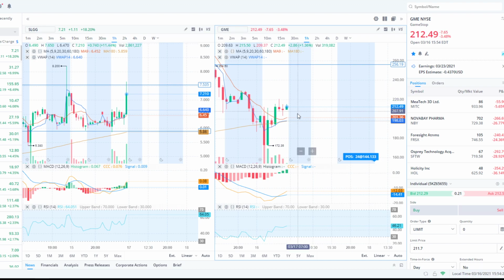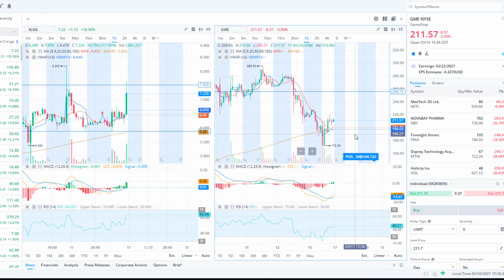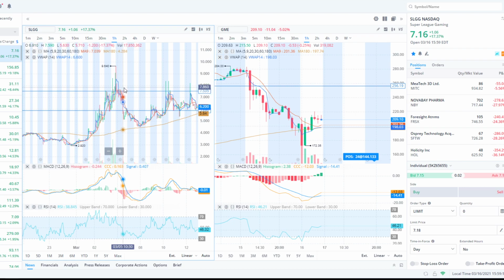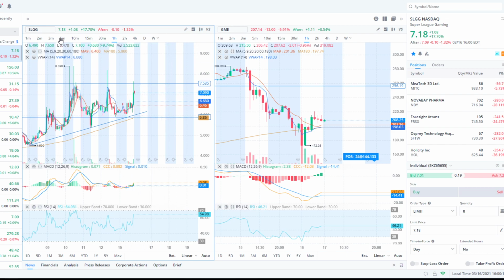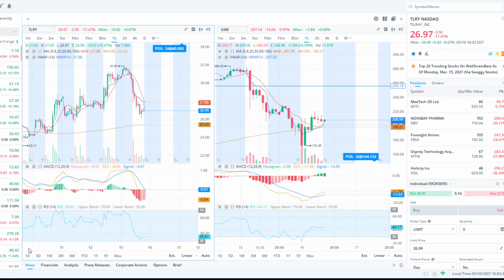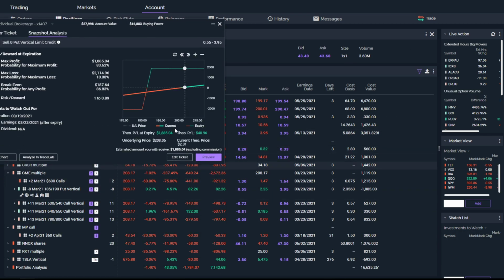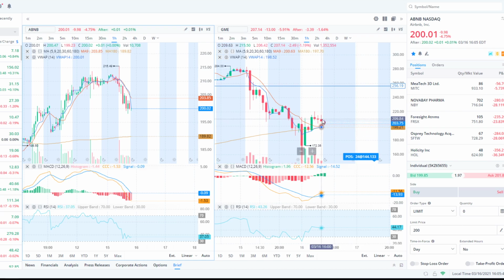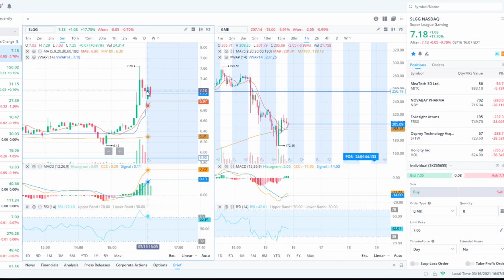GME $172 Floor Or Dead Cat? | Bought 300 Shares Of SLGG Top Golf News | Covered Calls On RKT ABNB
Webull referral 4 free stocks if you need a powerful commission free brokerage

Robinhood referral 1 free stock if you need a easy to use commission free brokerage that skims some off the top and might not let you buy stocks when you want to :)